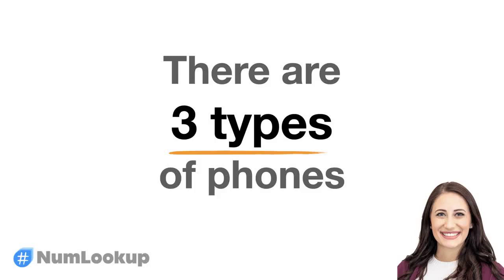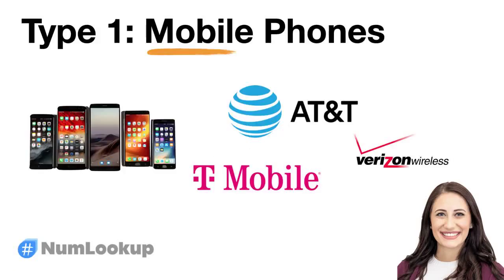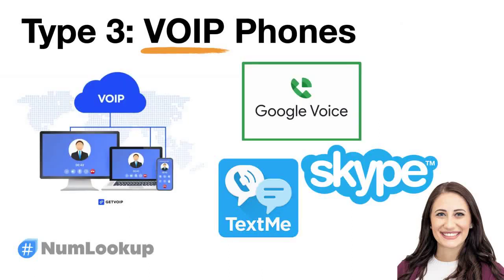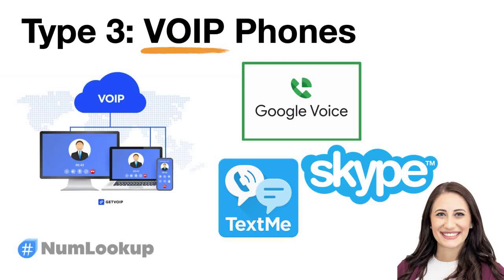Types of Phones Explained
Learn about the 3 different types of phones:

1- Mobile Phone

These are the phones we carry around in our pockets every day. They connect to cellular networks and can be used just about anywhere you've got signal. Examples are phones serviced by AT&T, T-Mobile, Verizon, etc.

2- Landline Phone

Old-school home phones. They're physically connected to the telephone network via wires, usually installed in homes and businesses. You might recall the curly cords attached to the receiver! Examples are the classic rotary dial phone or the push-button corded phones you might see in older movies (or your grandma's house).

3- VOIP (Voice Over Internet Protocol)

This is phone service over the internet. Instead of traditional phone lines or cellular networks, these phones use your internet connection to make calls. It's kind of like having a phone call over Skype or Zoom, but often with a dedicated device or phone number. Examples include Skype, Vonage, or the office phones in many modern workplaces.